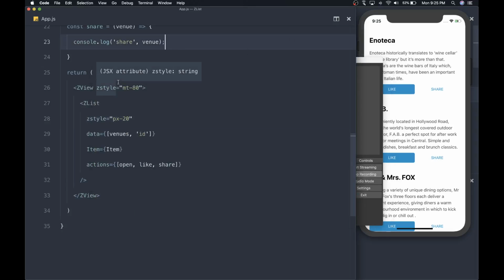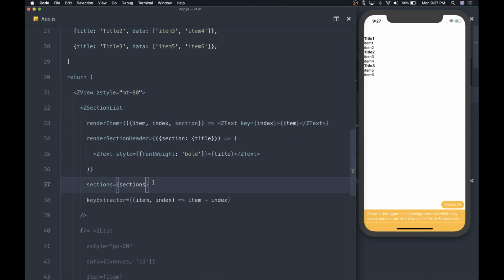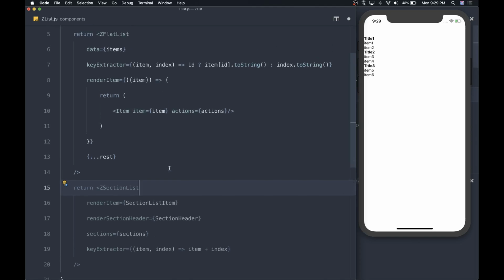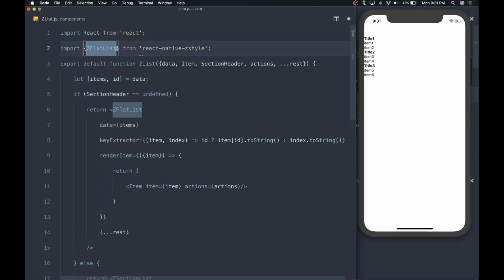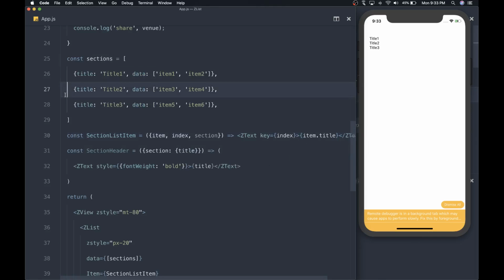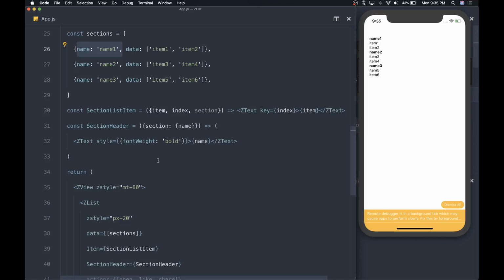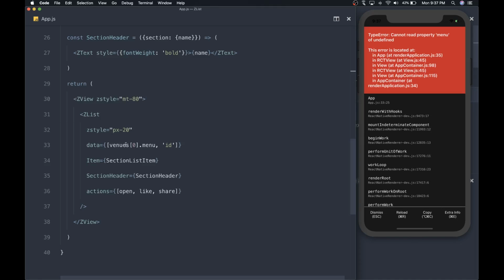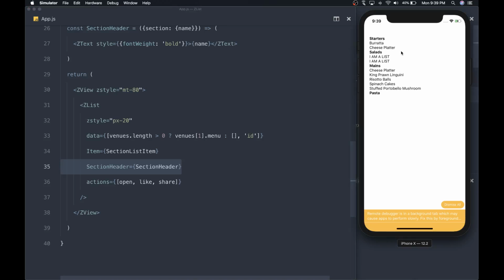Adding ZList to ZStyle for React Native - 05 - Integrating the SectionList into our ZList component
FlatList? SectionList? Use a single SectionHeader prop to tell to the ZList component which one you want.